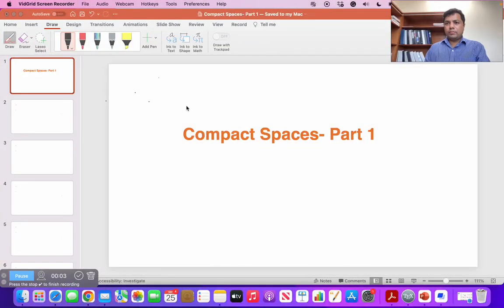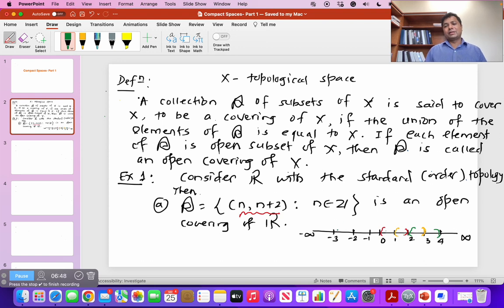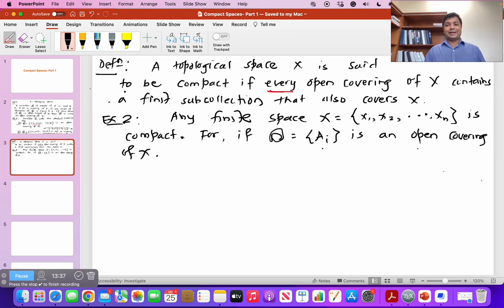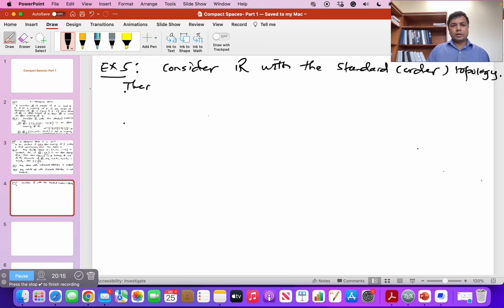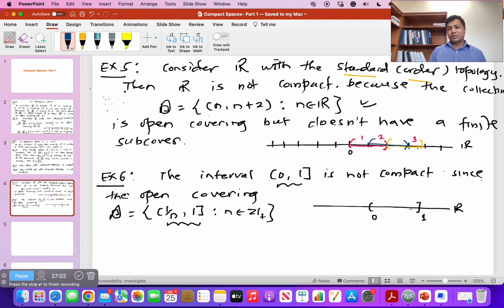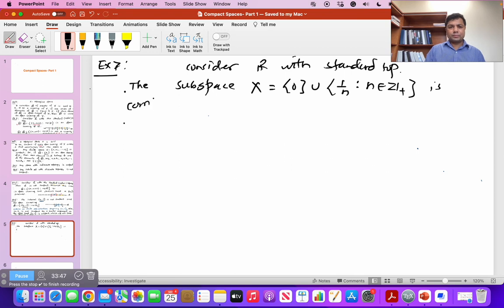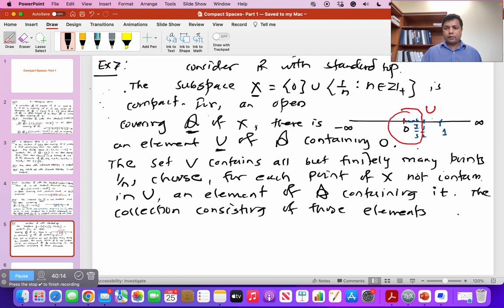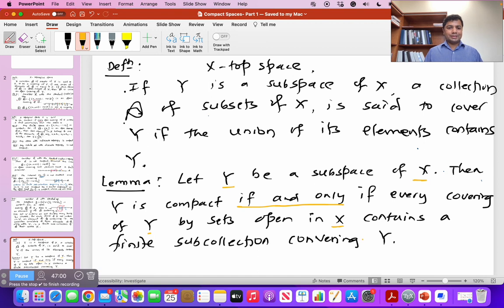Compact Space Part 1